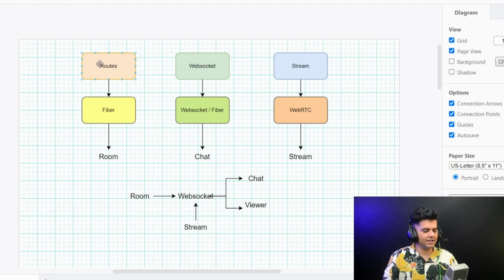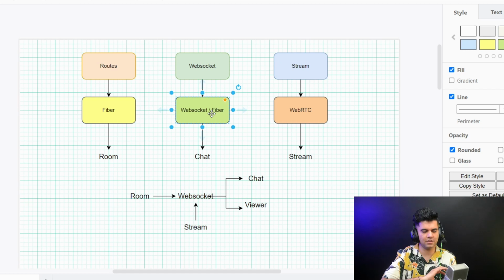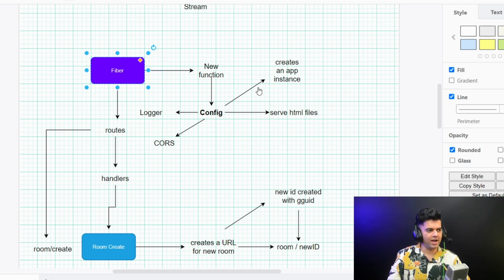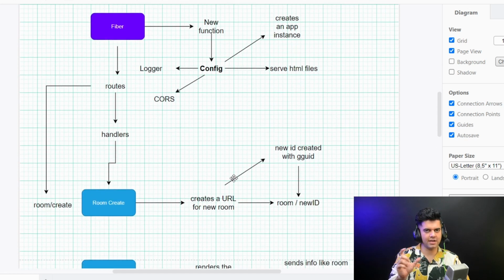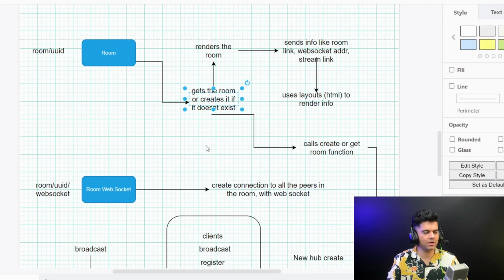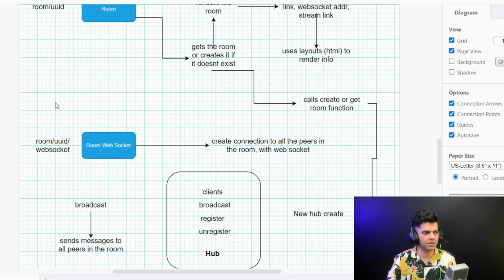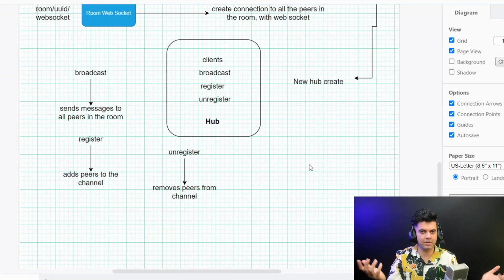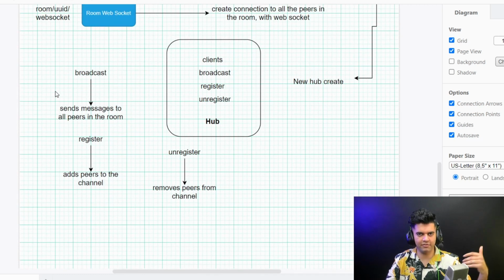GOLANG Video Conferencing And Live Streaming - [ PART 0 ] - Full Stack Project